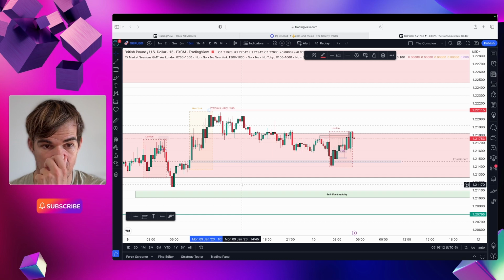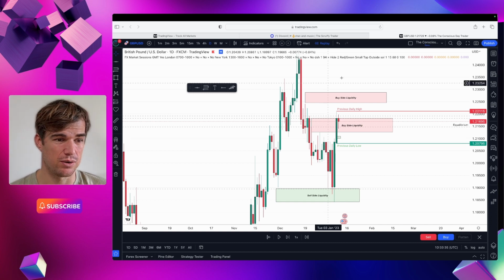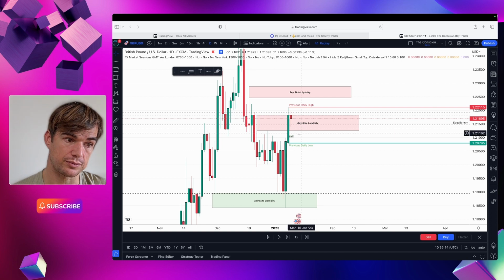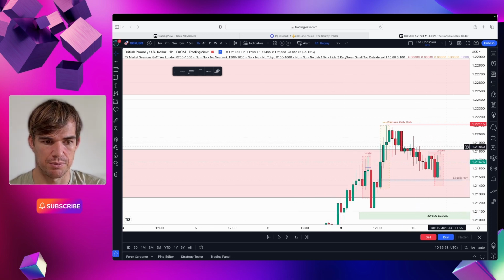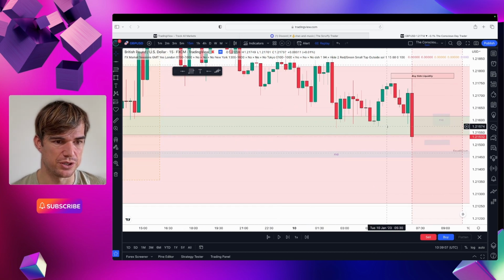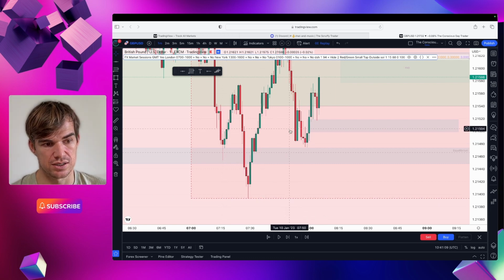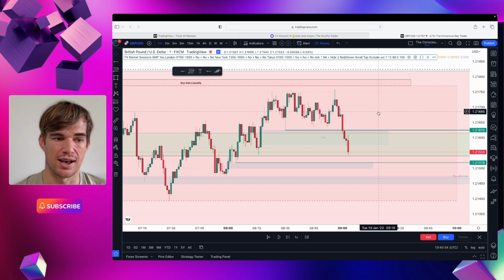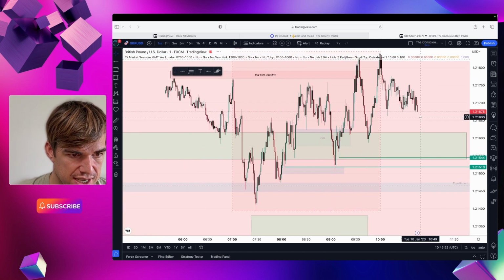ICT MENTORSHIP - 2022 LIVE LONDON TRADE: $404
In this video I will break down my ICT MENTORSHIP - 2022 LIVE LONDON TRADE: $404